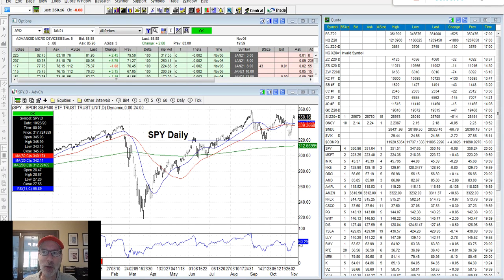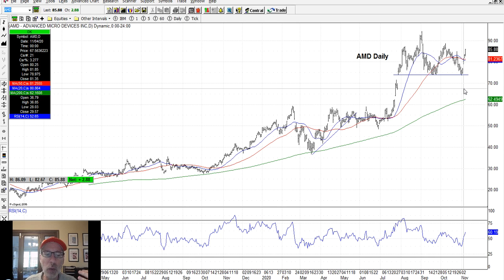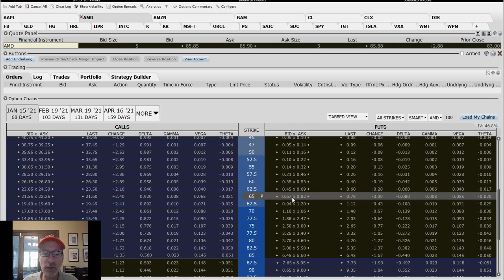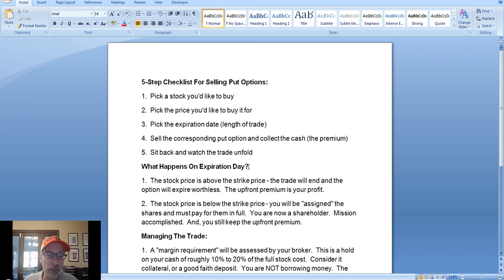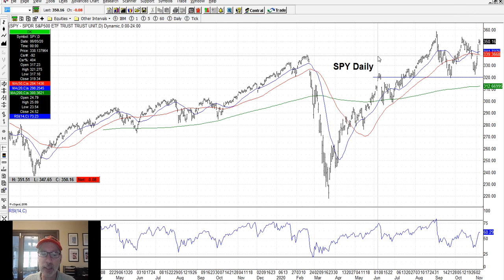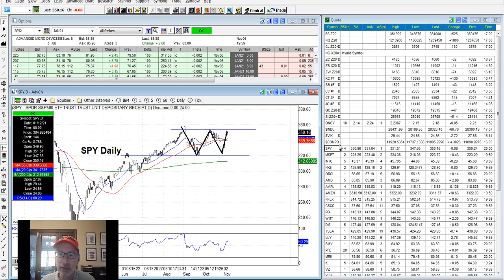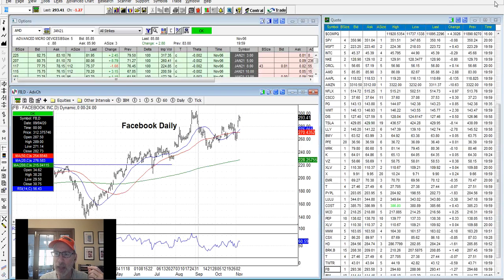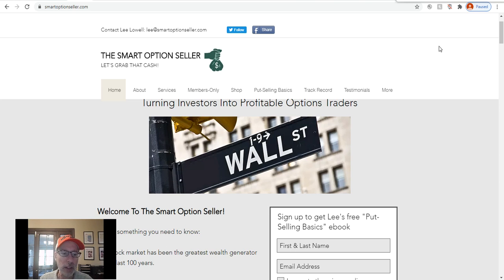5 Step Checklist For Selling Put Options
Interested in learning how to sell put options?

Well, in today's video, I give an easy 5-step checklist on how to do it.

In a nutshell, selling put options not only gives you an opportunity to buy a stock of your choice at a price of your choice, but it also creates a nice upfront income stream.

Also in the video, I analyze various stock charts as part of my "Saturday Synopsis" (Sunday version this week), to comment on last week's trading activity and what may lay ahead for next week.